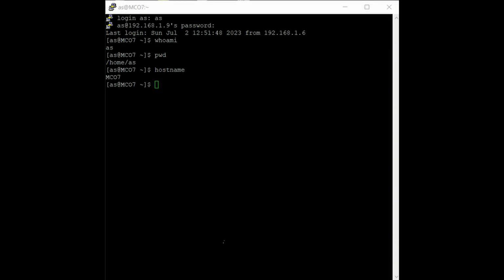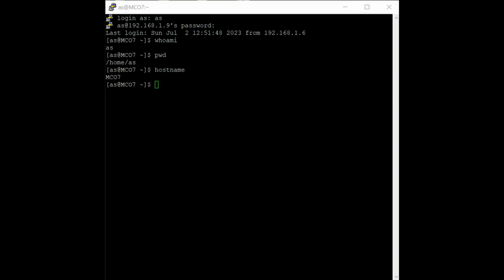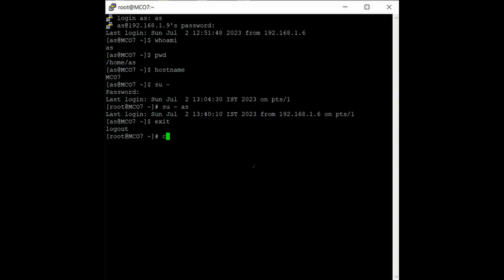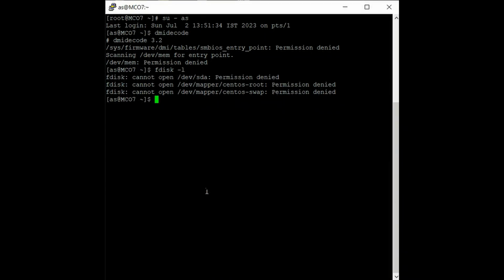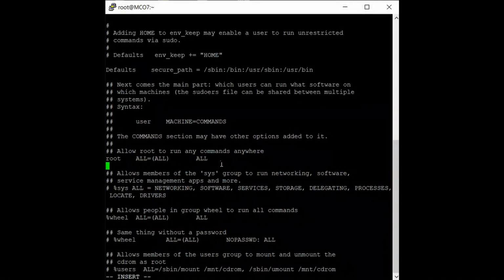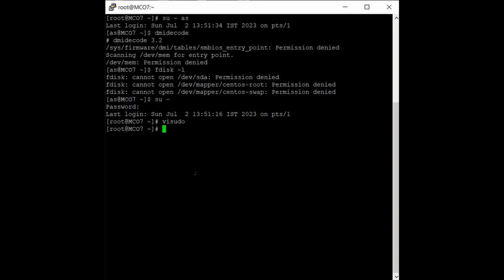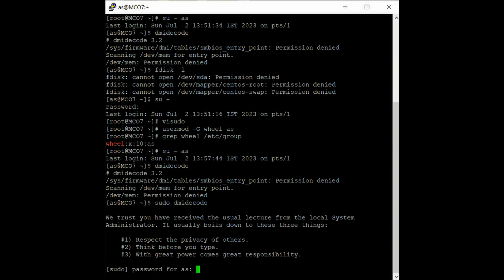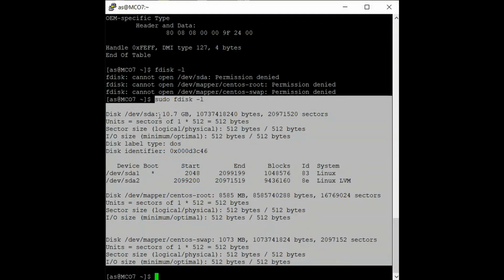Linux 62 (Switching Users and Sudo Access In Linux)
Switching Users and Sudo Access In Linux